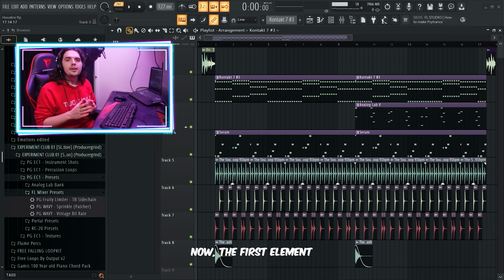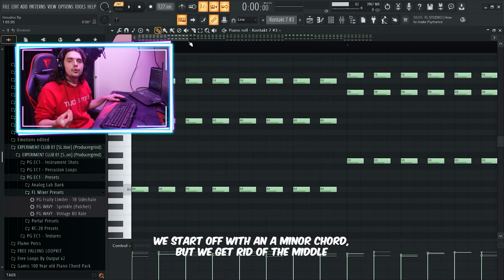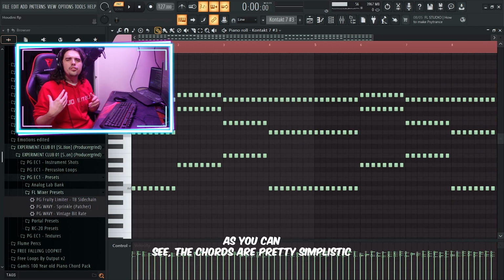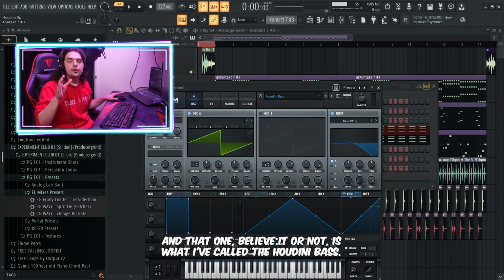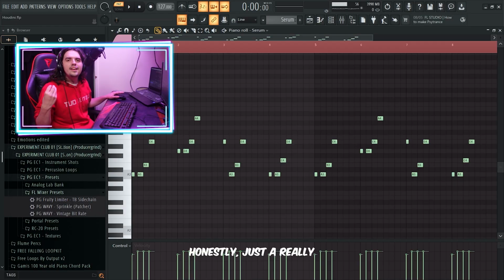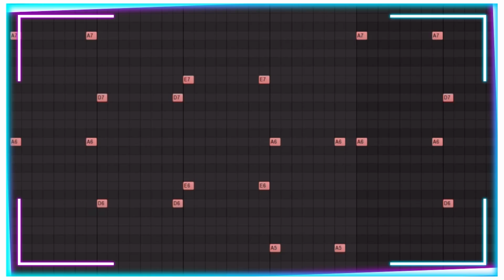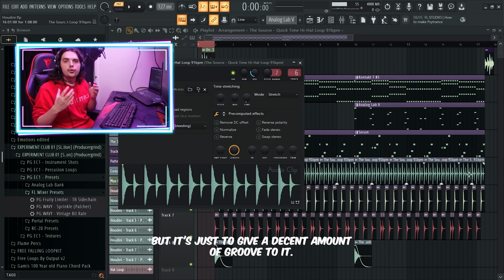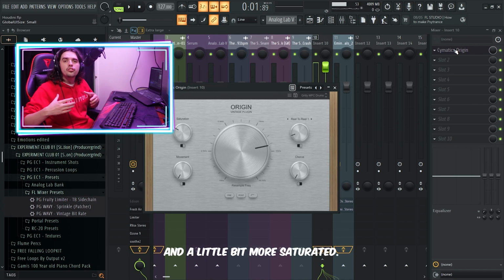Eminem Type Beat From Scratch | Early 2000s Production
🔔Unlock the Secrets of Jhinbeats: Dive into the Deconstruction of Captivating Original Tracks and Remixes.

✅  About JhinBeats

Welcome to the Jhinbeats YouTube channel!

This channel will be dedicated to the Deconstruction of my original tracks, remixes, and Deconstruction of samples which will be available to use (50/50 splits) in the description of every video. New videos are scheduled to be released every Friday at 7 pm AEST.

🔔Unraveling Music Magic: Dive into a sea of sound samples, track breakdowns, and unique remixes every Friday.

Welcome back to the channel! In this video, we're showing you how to craft an authentic early "2000s type beat" inspired by Eminem's 'Houdini'. Learn the steps to create your own "eminem instrumental" using "fl studio" for your next "free type beat". This comprehensive guide covers all aspects of "music production" to help you achieve that classic "eminem type beat" sound.

0:00 - intro
1:00 - deconstruction
8:00 - outro